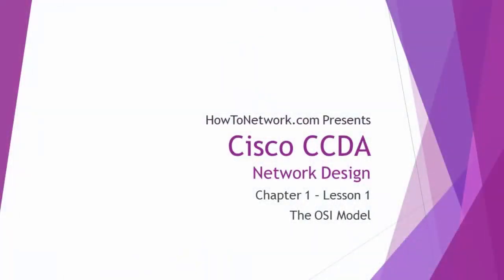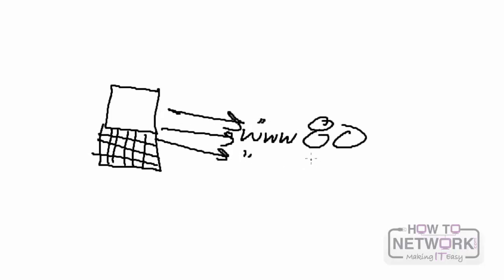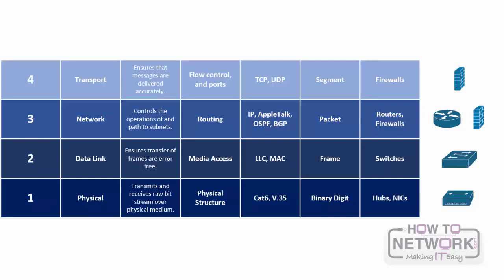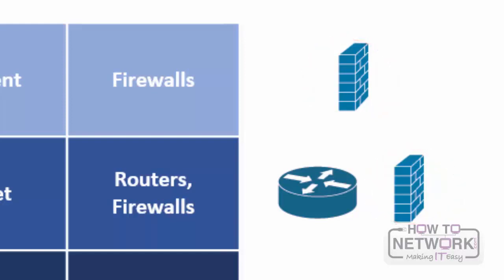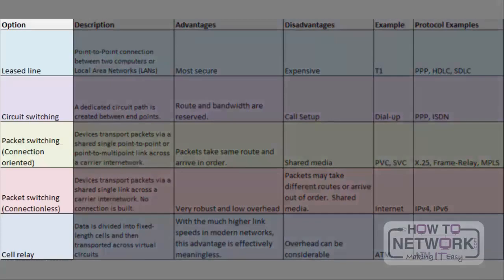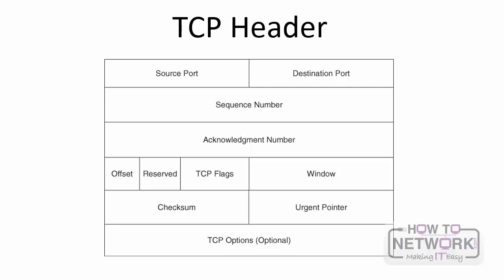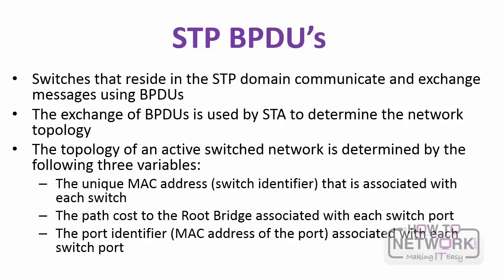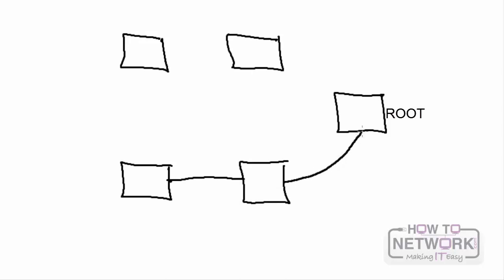Learn Network Design From Scratch - Complete 9-Hour Course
MODULE 1
0:00:00 - The OSI Model
0:19:13 - Networking Devices
0:34:55 - Network Types
0:46:32 - TCP/IP
0:59:43 - Layer 2 Technologies - STP
1:15:32 - Layer 2 Technologies - VLANs
1:27:46 - Layer 3 Technologies

MODULE 2
1:40:30 - Network Design Principles
1:53:09 - Cisco IIN and SONA
2:01:43 - PPDIOO Lifecycle Model
2:12:24 - SLA Resources

MODULE 3
2:17:19 - Cisco Hierarchical Network Model
2:25:25 - Intelligent Network Services

MODULE 4
2:43:00 - Design Considerations: Geography and Apps
2:50:28 - Layer 2/3 Switching
3:09:35 - Physical Cabling
3:20:30 - Analyzing Traffic
3:29:53 - Enterprise Campus Design
3:37:19 - Data Center Considerations
3:45:48 - Data Center Components
3:57:13 - Virtualization Considerations
4:07:31 - Network Programmability
4:15:25 - Network Scalability, Resiliency, and Fault Domains

MODULE 5
4:27:17 - WAN Design Overview
4:37:55 - Dial-up Technology
4:45:16 - Frame Relay
4:55:46 - MPLS
5:04:44 - WAN Design Methodologies
5:15:03 - WAN QoS Considerations
5:25:30 - Other WAN Technologies
5:35:59 - Design a Basic Branch Office

MODULE 6
5:50:30 - IPv4 Addressing
6:00:20 - IPv6 Addressing

MODULE 7
6:05:49 - Routing Protocol Concepts
6:15:35 - RIP Design
6:25:17 - EIGRP Design
6:41:11 - OSPF Design
7:01:17 - ISIS Design
7:12:16 - BGP Design
7:23:33 - IPv6 Routing Protocols

MODULE 8
7:38:16 - Network Attacks and Countermeasures
7:50:41 - Security Policy Mechanisms
7:59:20 - Cisco SAFE Blueprint
8:07:40 - Security Management

MODULE 9
8:13:29 - Traditional Voice Systems
8:23:25 - Integrated Voice and IP Telephony Systems
8:32:42 - Integrated Video Systems

MODULE 10
8:42:21 - Introduction to Wireless LANs
8:52:21 - Cisco Unified Wireless Solutions
9:01:48 - Wireless LAN Design

101 Labs - Cisco CCNA

101 Labs - Linux LPIC1

101 Labs - Wireshark WCNA

101 Labs - CompTIA Network+

101 Labs - IP Subnetting

101 Labs - Cisco CCNP